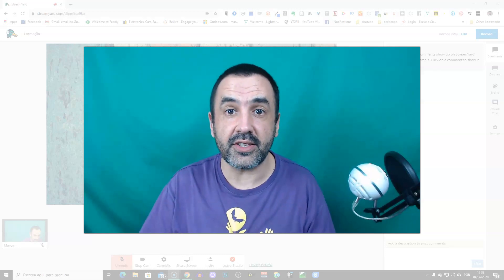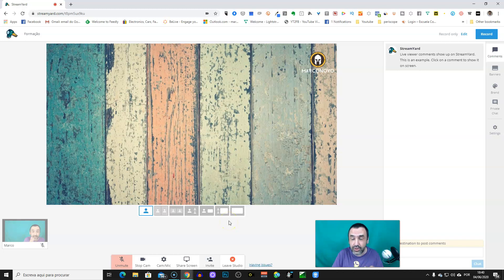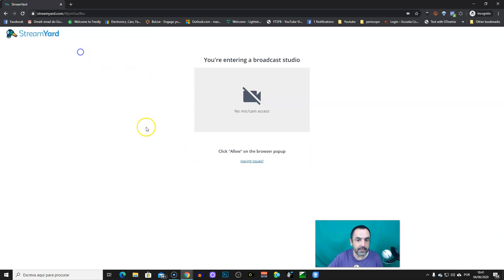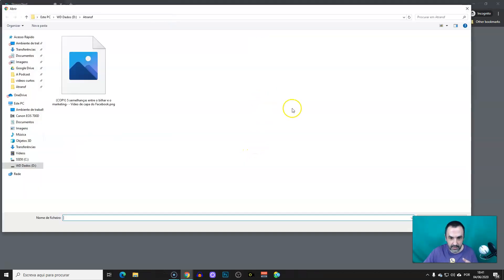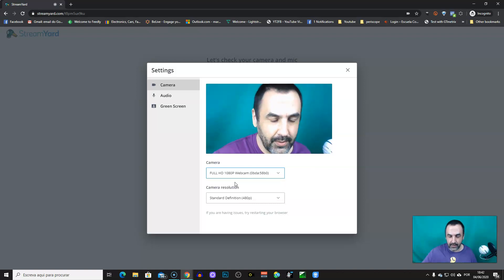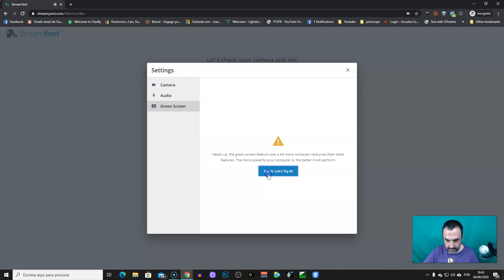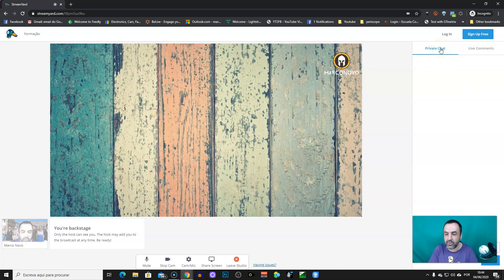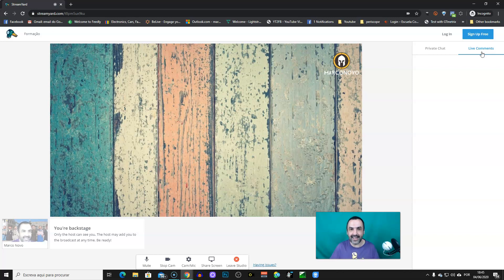How to join Streamyard as a Guest Step by Step.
Having guest on your shows via Streamyard?

Sometimes, it could be a little challenging for them to join your show, that's why I made this step by step guide to you.

Send it to your guests before the show begin, 30 minutes, at least, and this will help them to be very easy the process.

Wanna test Streamyard?